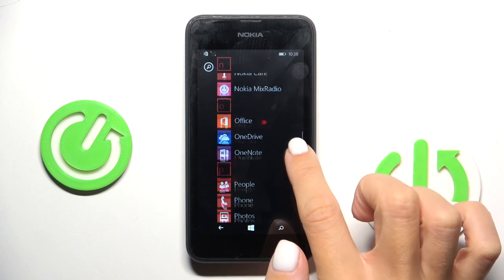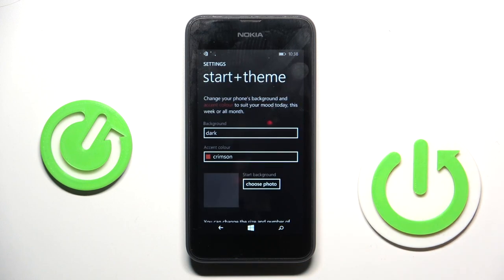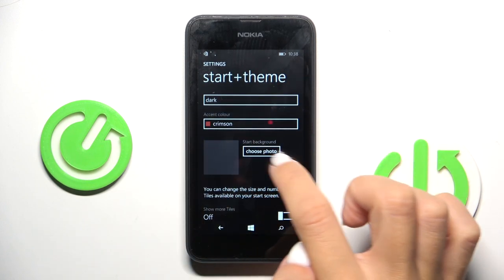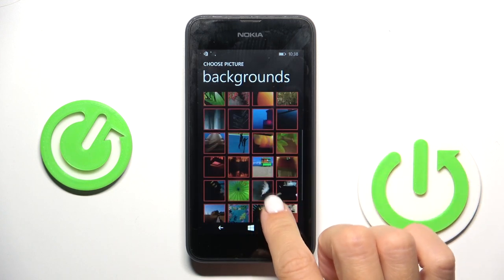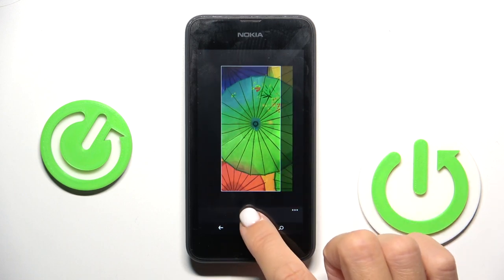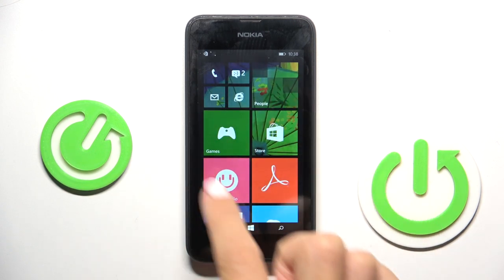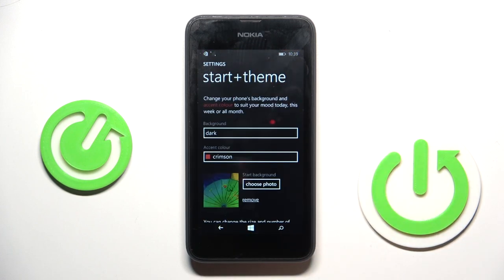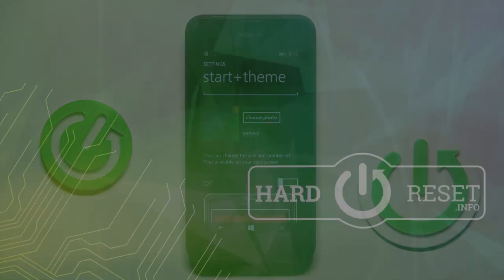How to Set Up Background Photo on NOKIA Lumia 630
Welcome. Stay here if you want to know how to set up background photo on NOKIA Lumia 630. We will show you how to simply apply a new photo and personalize your phone. Visit our YouTube channel if you want to know more about NOKIA Lumia 630.

How to set up background photo on NOKIA Lumia 630? How to change photo background on NOKIA Lumia 630?